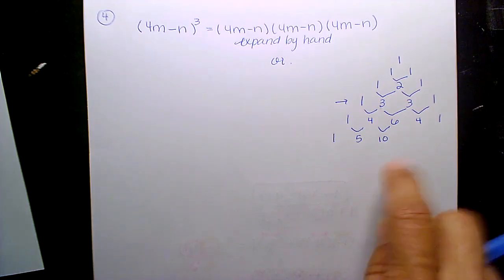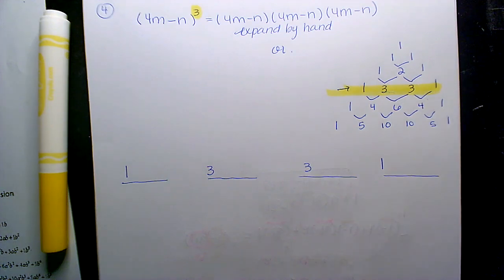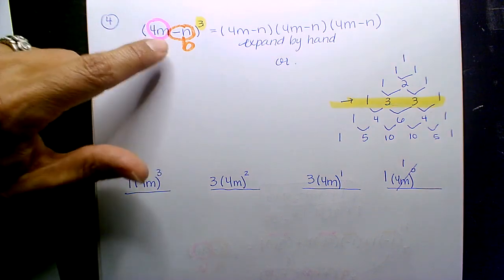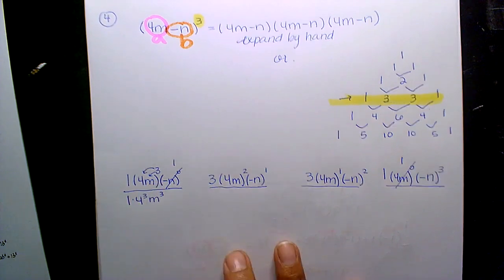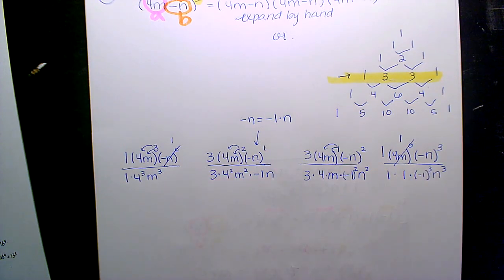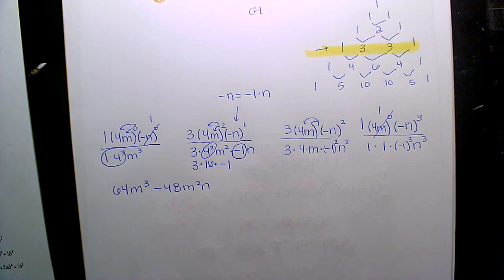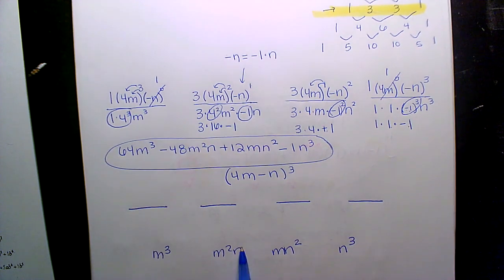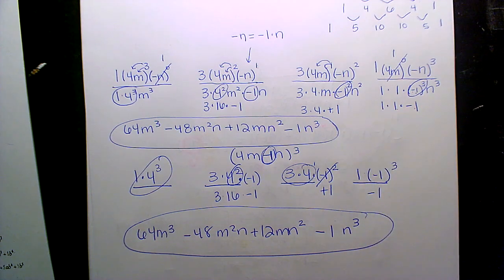10.30.24 im3 #2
Pascal's Triangle
Binomial Expansion/Theorem